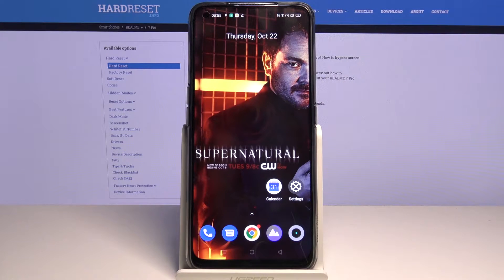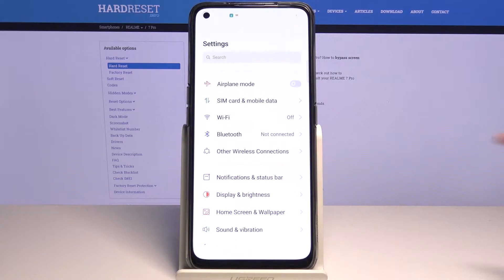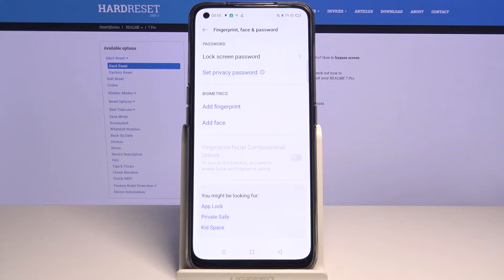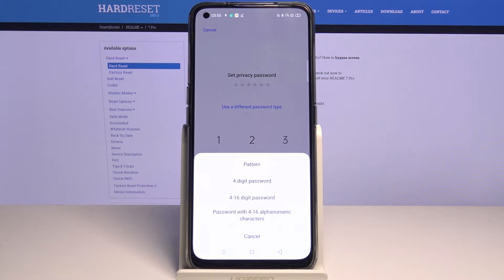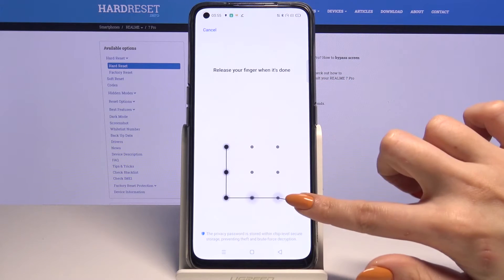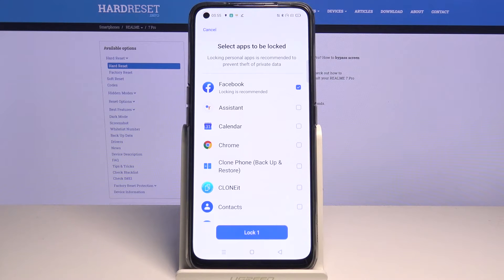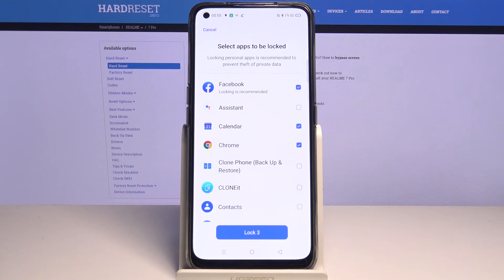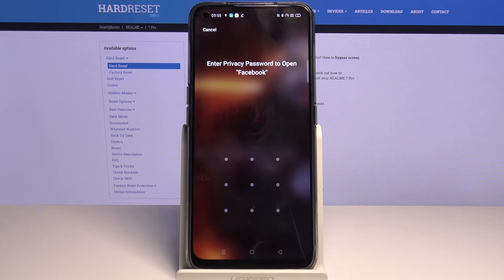How to Lock Apps with Password in REALME 7 Pro – Set Up App Lock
Read more info about REALME 7 Pro:
We would like to present the video guide, where we teach you how to smoothly set up app lock on REALME 7 Pro. If you wish to block access to your Realme apps, check out the uploaded tutorial and get the knowledge on how to lock apps with passwords. Let’s follow the attached instruction and protect the content that your Realme apps are holding. Visit our HardReset.info YT channel and get more tutorials for your Realme smartphone.

How to set up app lock in REALME 7 Pro? How to lock apps on REALME 7 Pro? How to add password on REALME 7 Pro? How to add pattern in REALME 7 Pro? How to set up app lock on REALME 7 Pro?